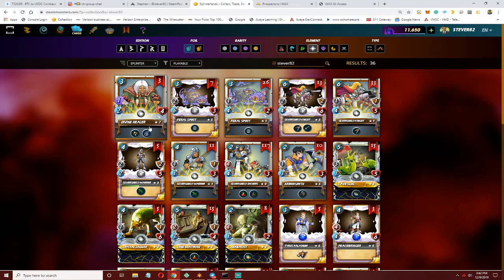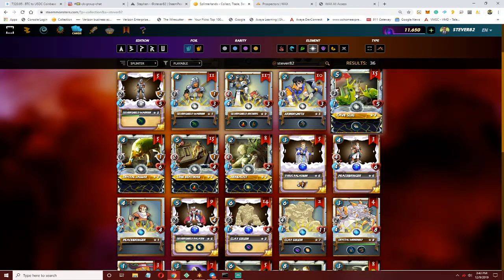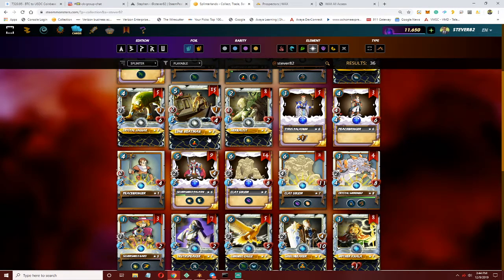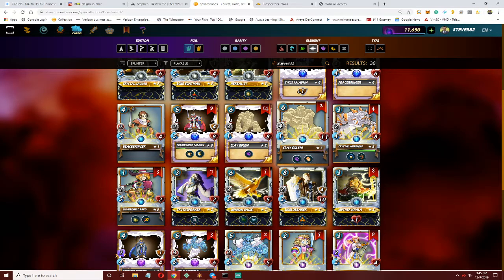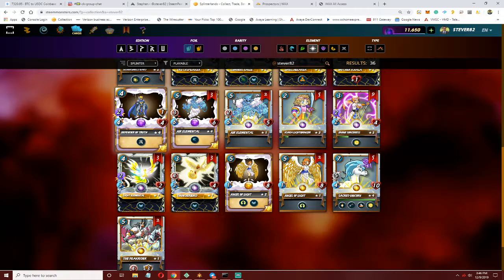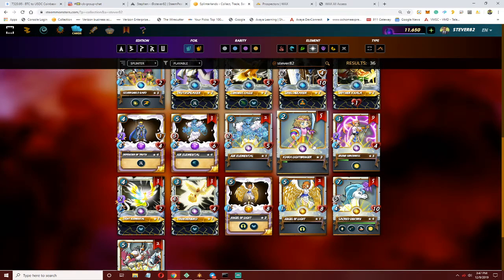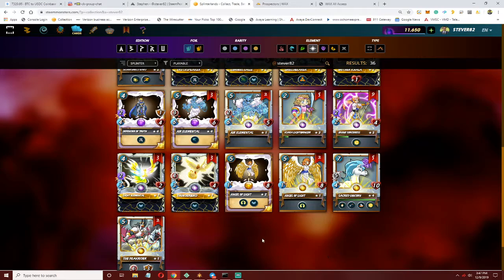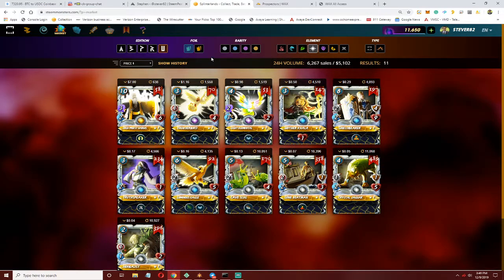Splinterlands.io Review of the Life Team and Battle Recaps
In this video, I go over the cards the life team has and show you a few battles that I win. It gives you an idea of how to use the team.

This game runs on the Steem Blockchain and you also get to earn DEC a token that can be sold for Steem or Used in the game for cards and potions.
The cards are digital collectibles that you own and can sell.